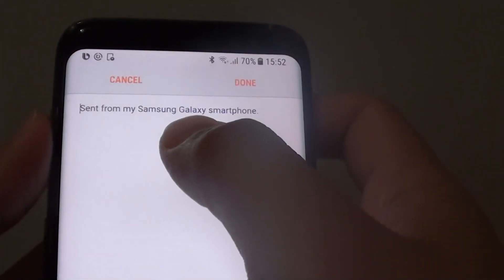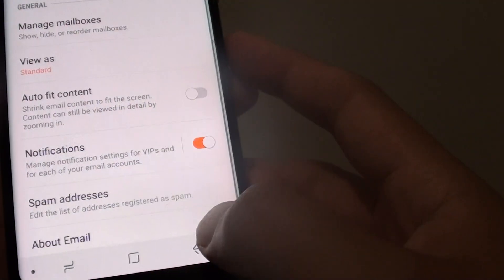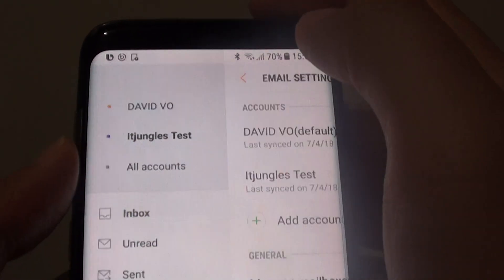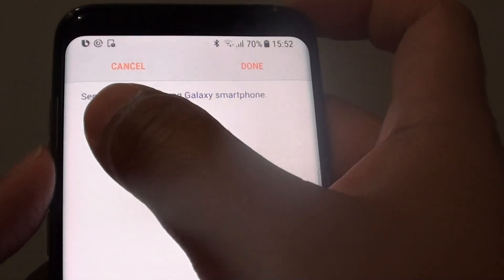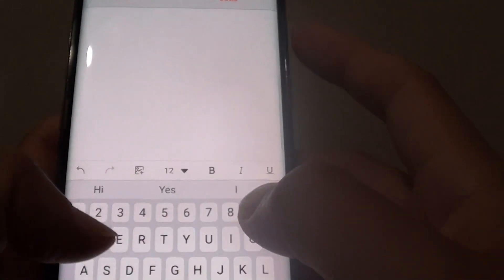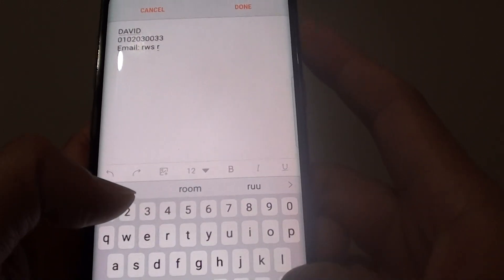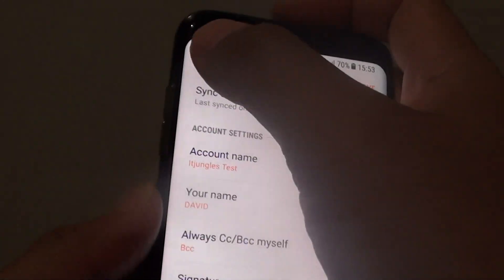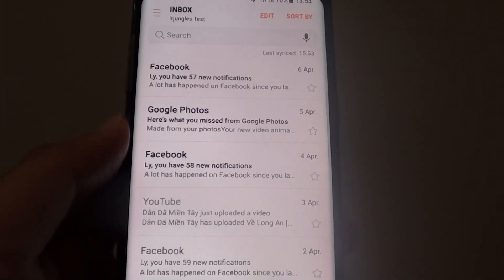Samsung Galaxy S8: Remove Email Signature Sent From My Samsung Galaxy Smartphone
Learn how you can remove "Sent from my Samsung Galaxy Smartphone" on Galaxy S8.